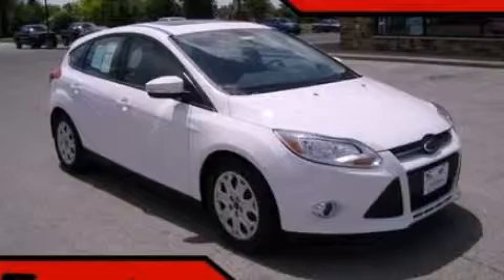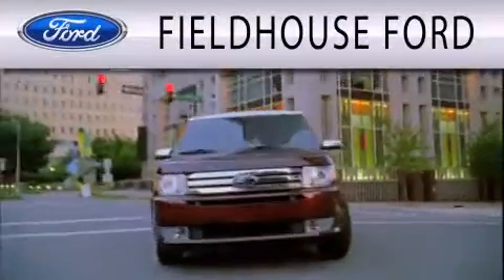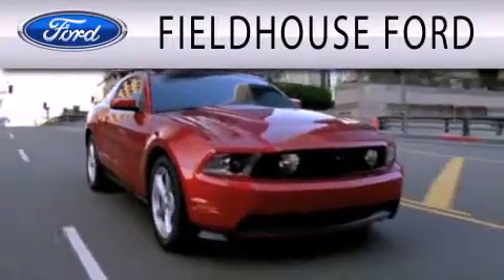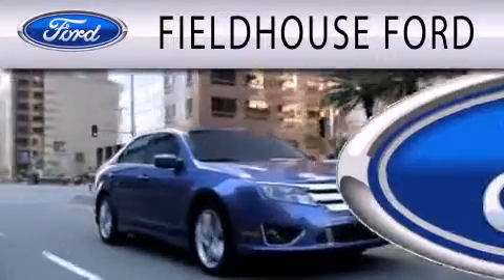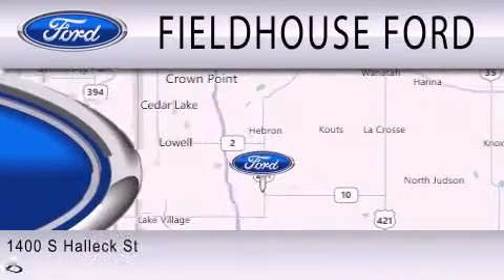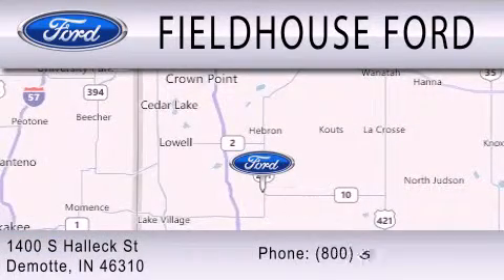2012 FORD FOCUS Demotte IN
Click here for price : 02005?vin=1FAHP3K27CL414173

 Year : 2012
 Make : FORD
 Model : FOCUS
 Engine : 2.0L I4 16V GDI DOHC FLEXIBLE FUEL

 Exterior : WHITE
 Miles : 50

 Stock : P5339